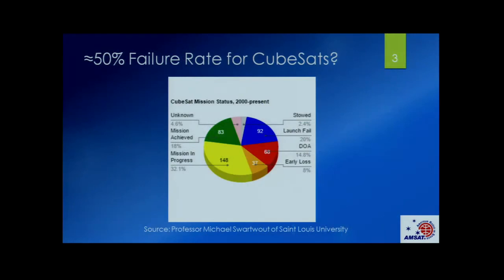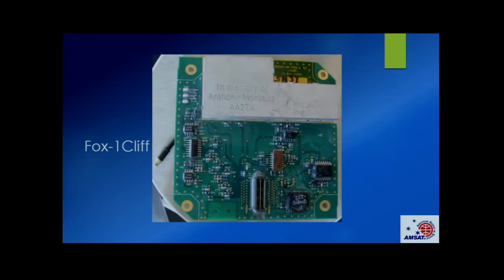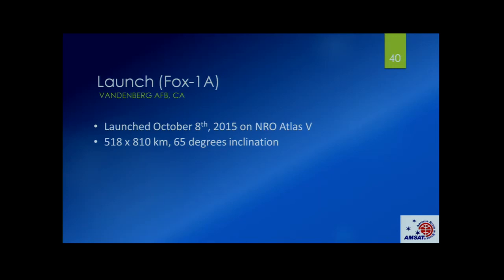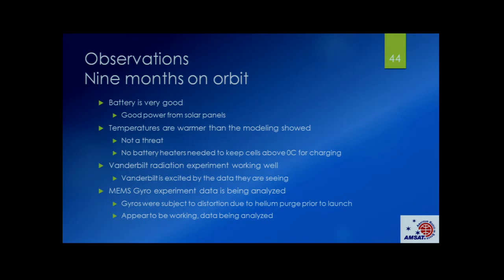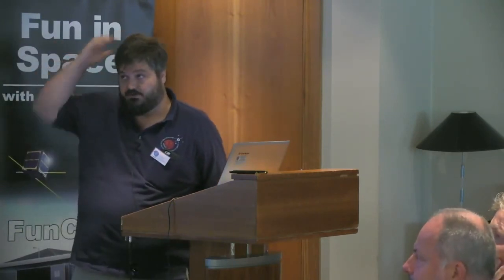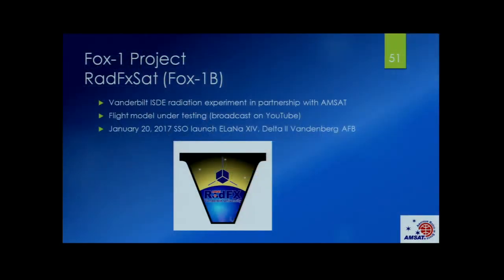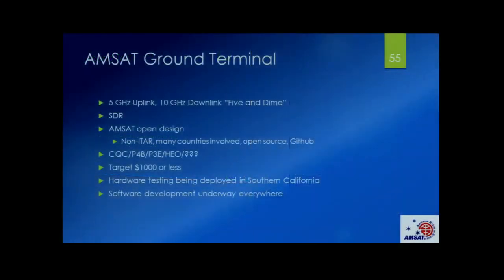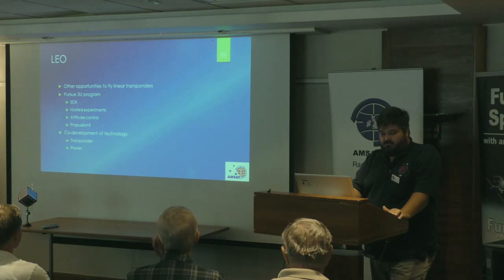AMSAT-NA Fox Presentation - Drew Glasbrenner (KO4MA)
Drew Glasbrenner (KO4MA) gives an update about AMSAT-NA missions at the 31st annual AMSAT-UK International Space Colloquium in Guildford on July 30, 2016.